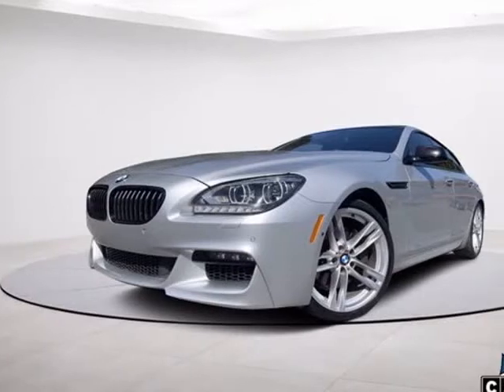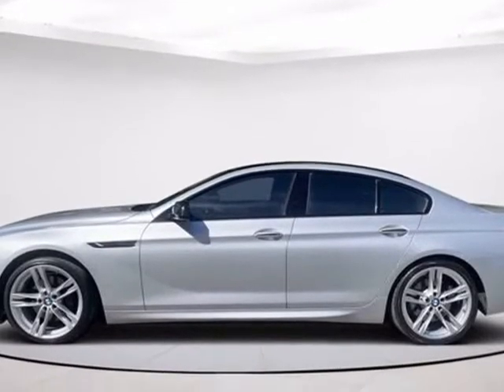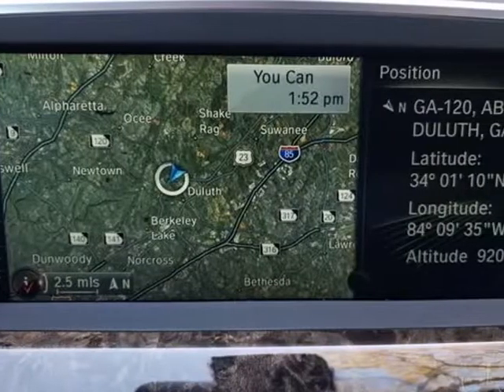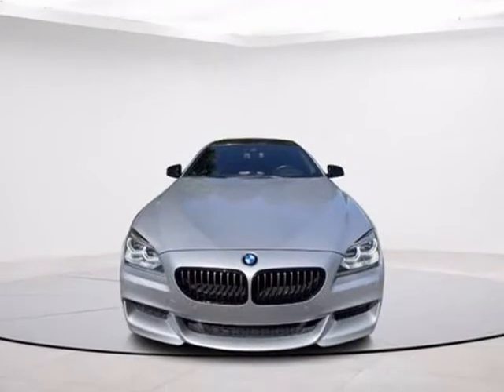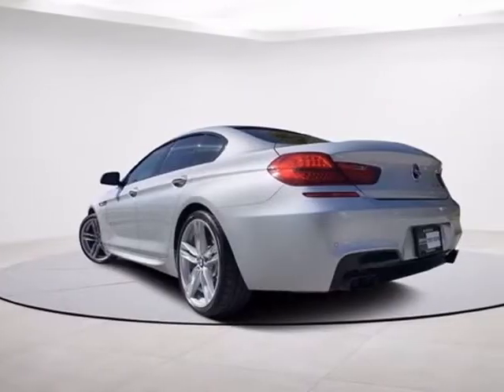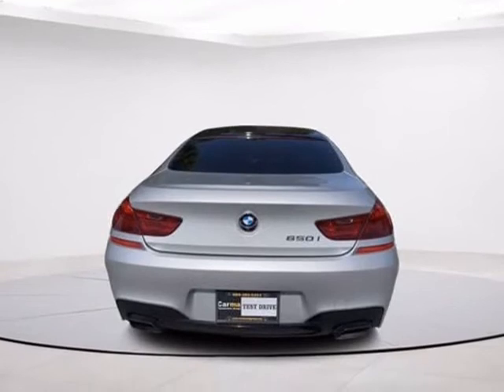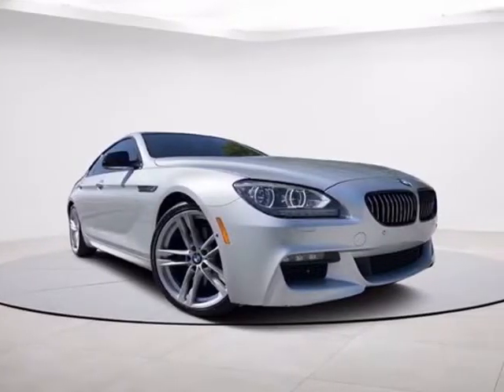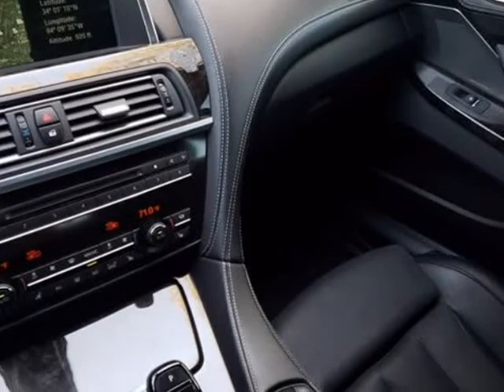2014 BMW 6 Series 650i (Duluth, Georgia)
Carma Automotive Group
4189 Abbotts Bridge Rd
Duluth